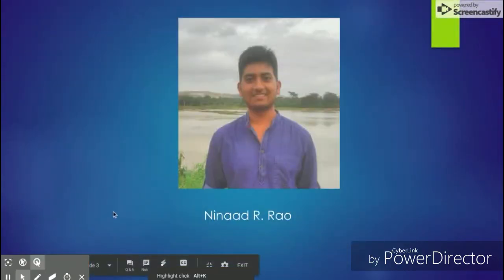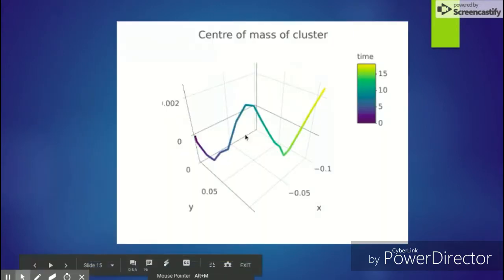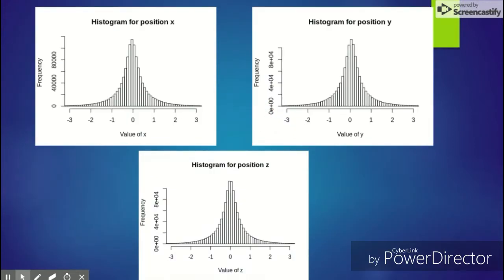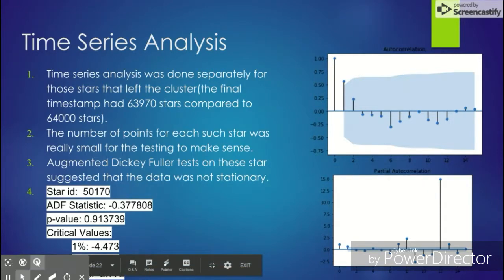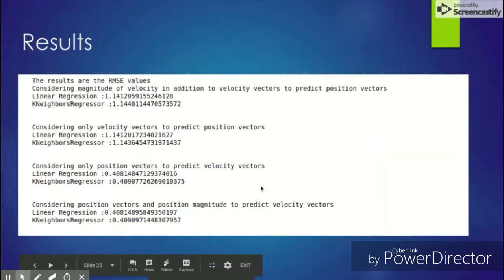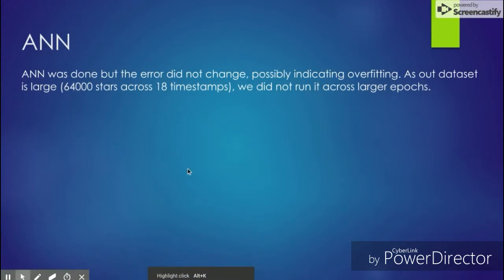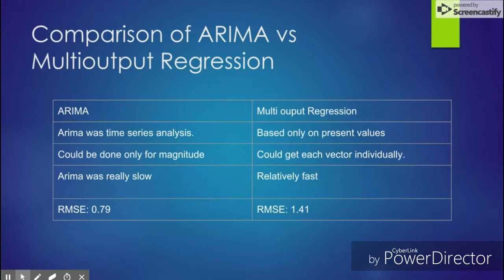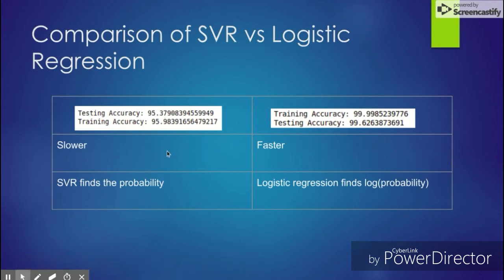Star cluster simulation presentation of the data analytics project